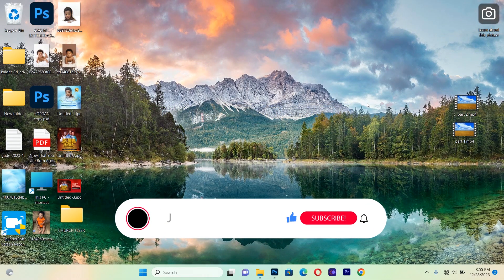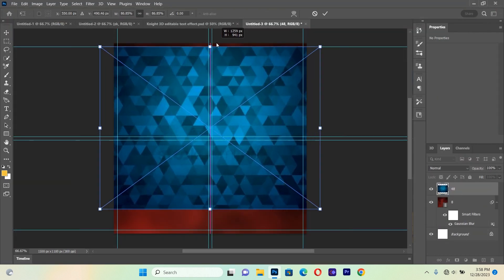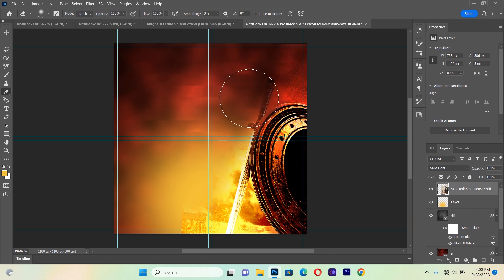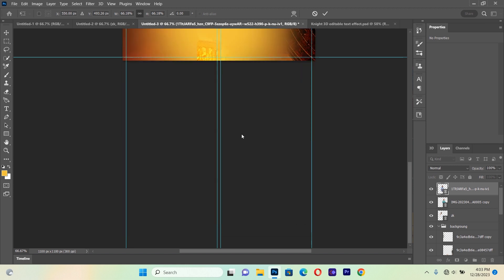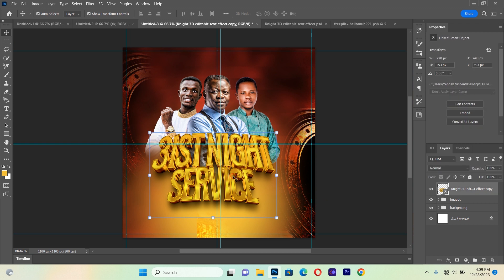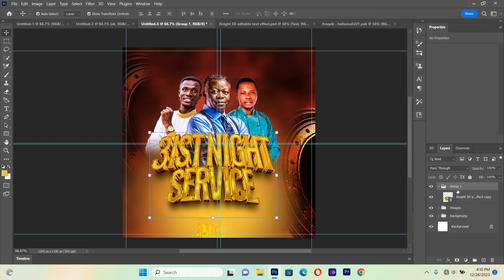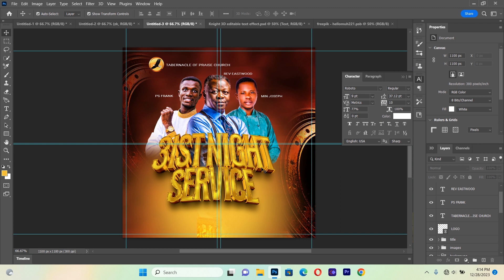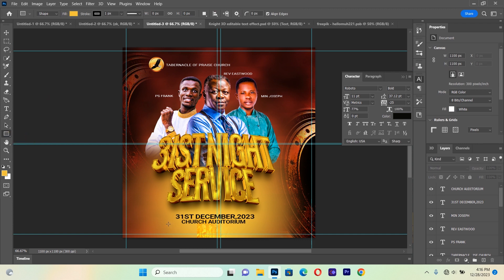31ST NIGHT SERVICE || CHURCH FLYER DESIGN IN PHOTOSHOP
This video is about step by step tutorial of creating a Church flyer design in Photoshop. Video contain well explain process of coming out with a great church flyer. Sit down , relax and enjoy this video.